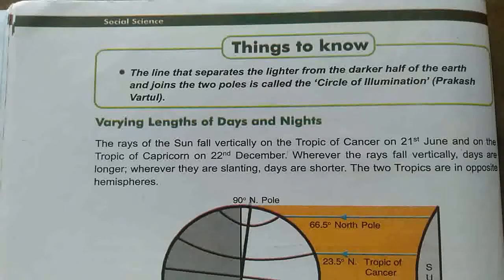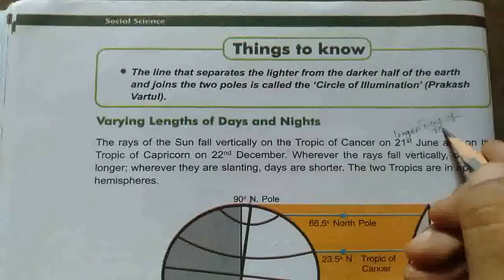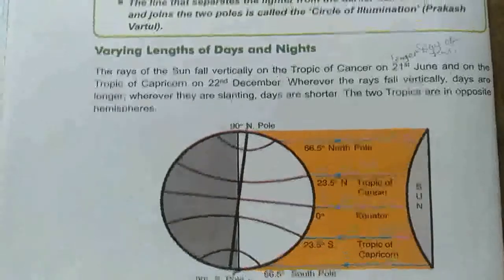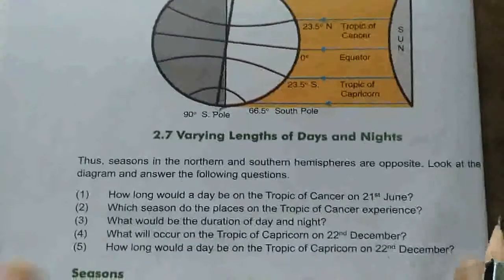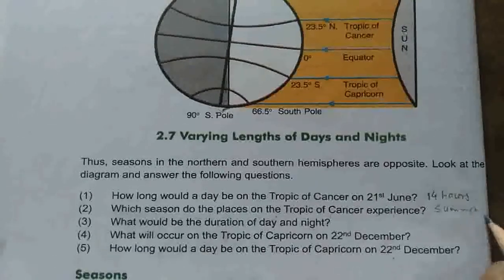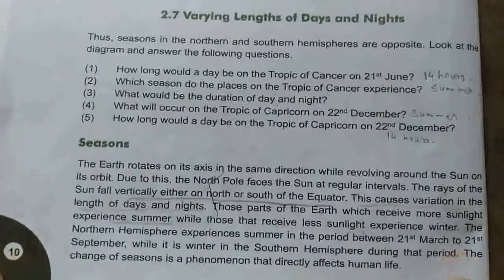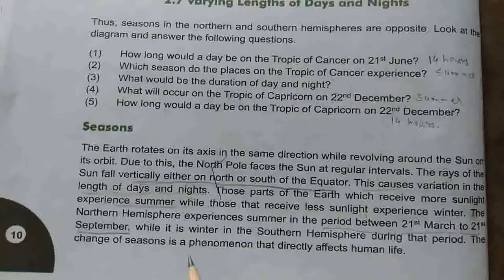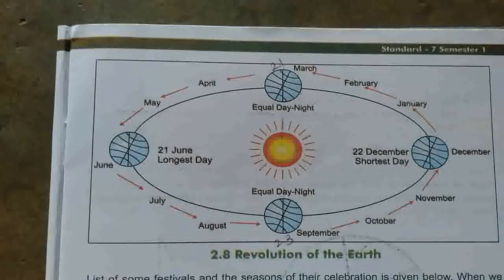Std 7/S.S/Eng med/ch 2/part 2/ by Surekha ma'am